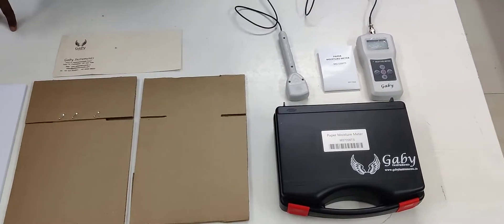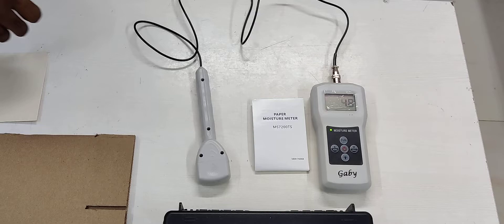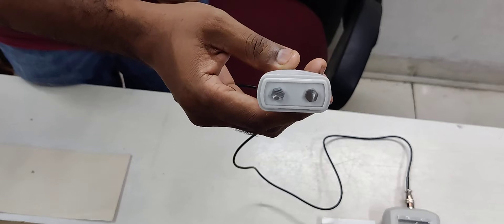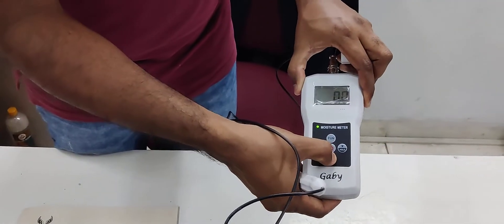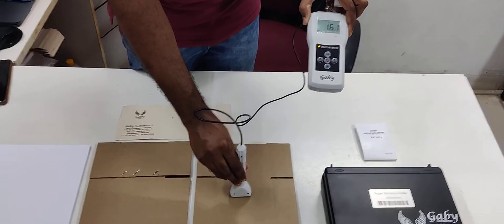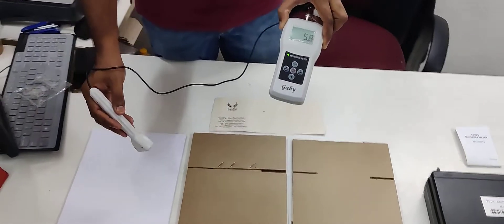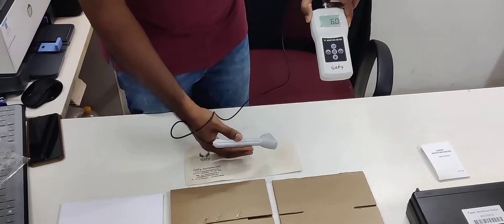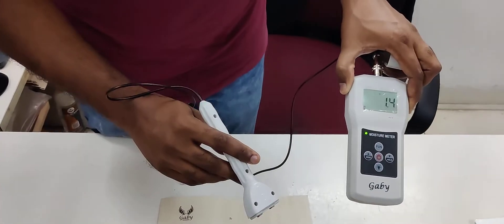GABY INSTRUMENTS PAPER SHEET MOISTURE METER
PAPER SHEET MOISTURE METER GI7200TS

Display: 4 digital LCD
Measuring range : 2-95%
Operating conditions:
Temperature:0-60°C
Humidity: 5%-85%RH
Resolution: 0.1
Accuracy:± 0.5%n
Operation:Electrical Resistance Method, Automatic temperature Compensation
Power supply:4x1.5 AAA size (UM-4) battery
Dimensions:
Main Unit: 140mm×60mm×22mm
Weight: 175g (not including batteries)

1.1 It is portable, compact, easy to use and the moisture measurement readings are instant.
1.2 Digital display with back light gives exact and clearly reading although you stay at the somber conditions.
1.3 It will save time and expense by monitoring dryness and helps to prevent deterioration & decay caused by moisture whilst in storage, therefore processing will be more convenient and efficient.
1.4 The moisture meter operates by electrical resistance and has automatic temperature compensation.
1.5 Manual off at any time. Auto power off after 5 minutes from last operation.
1.6 Data hold function. Low battery alert.